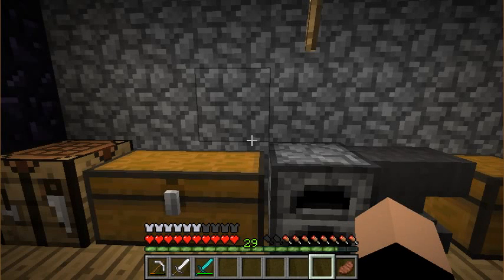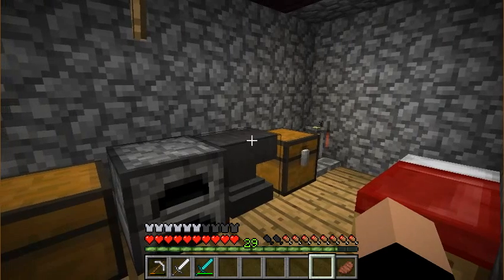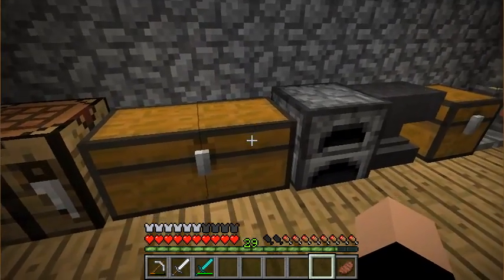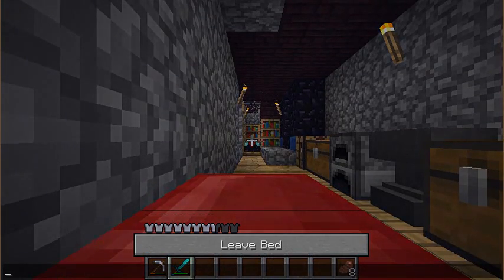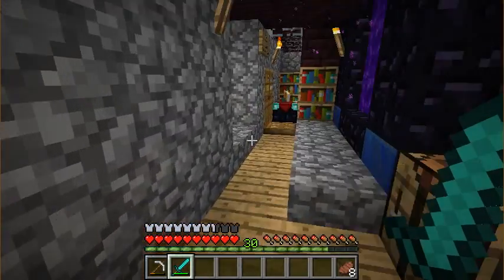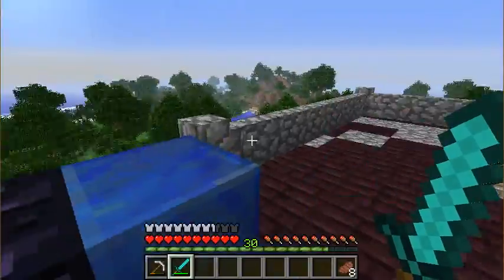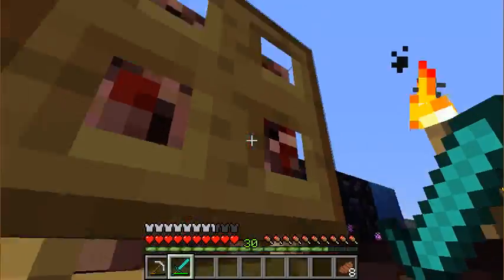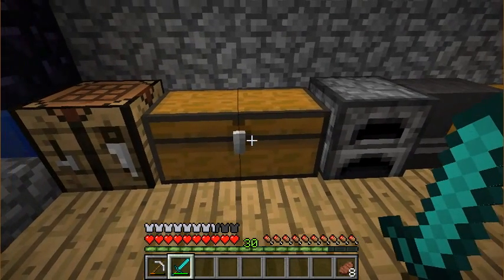Let's Play Minecraft #25: My Second Enderman Kill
This is the twenty-fifth episode of my Let's Play Minecraft series, in which we kill a second Enderman and craft a second Eye of Ender.
Enderman fight at 13:37 leet :)